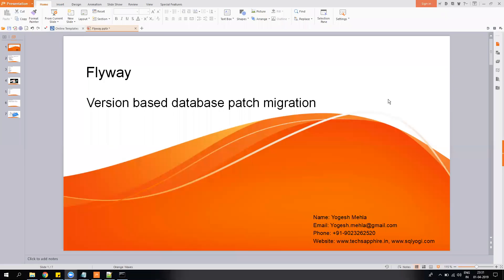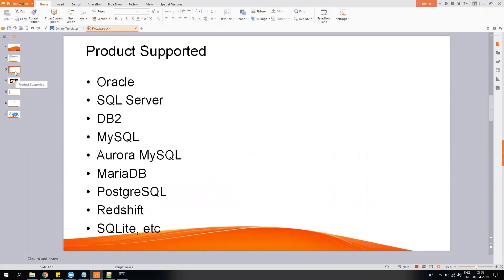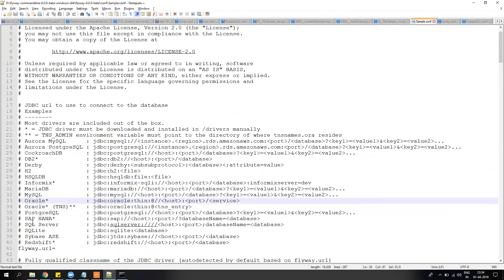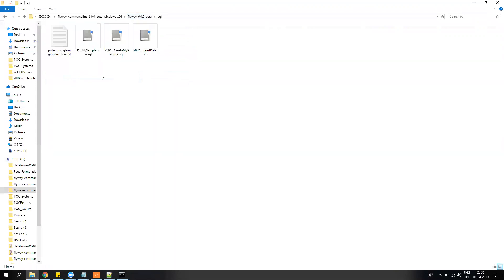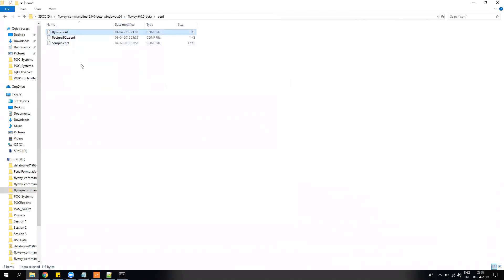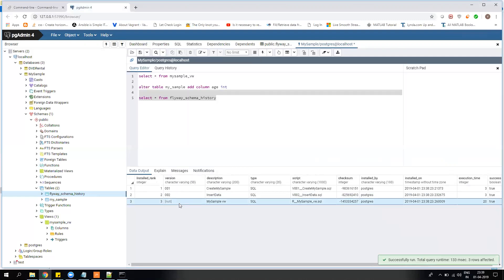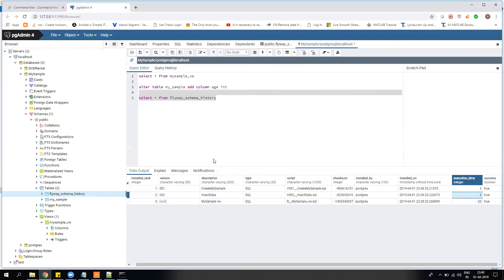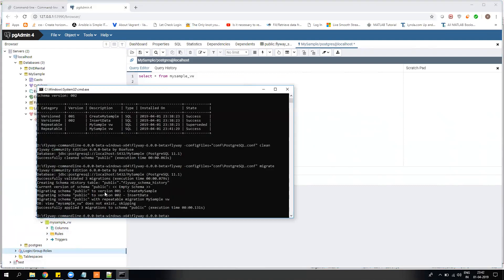Flyway patch migration for PostgreSQL and SQL Server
Flyway is an open-source database migration tool. For version based patch migration.
Command line utility.
No installation required.
Features:
Patch migration
Version Control
Target version migration
Patching time estimation
Product supported are:
Oracle, SQL Server, DB2, MySQL, Aurora MySQL, MariaDB, PostgreSQL, Redshift, SQLite, etc